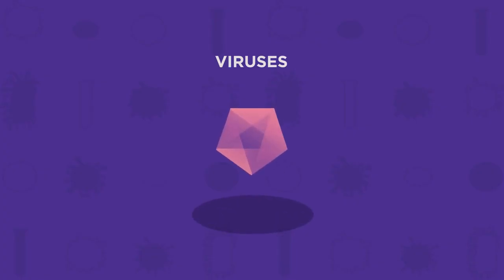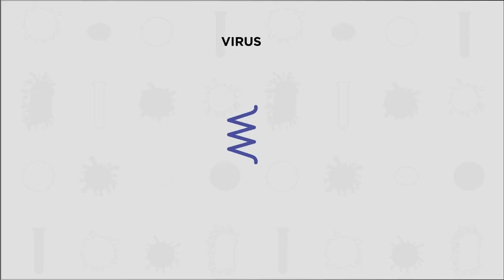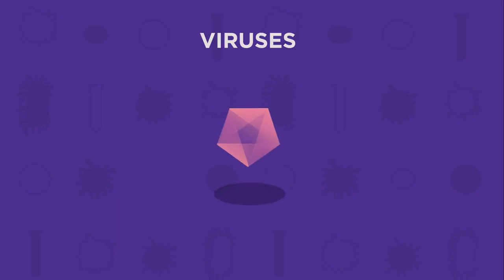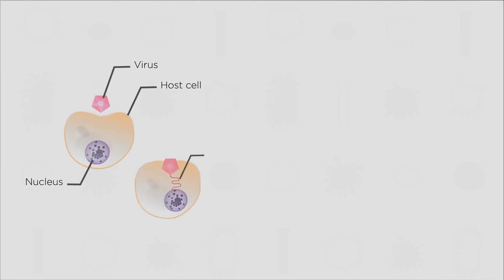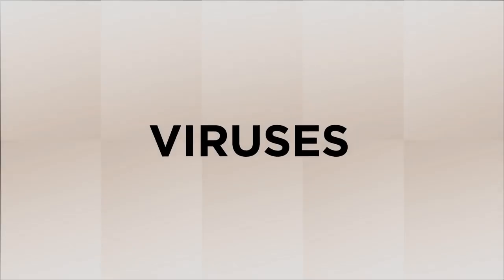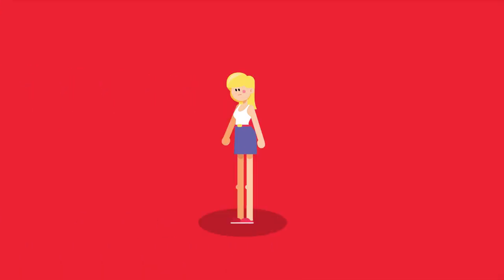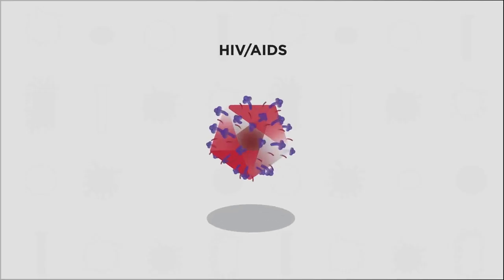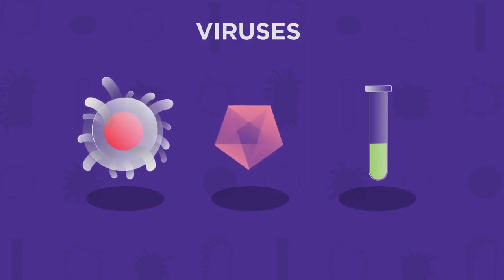What are viruses | Biology for All | FuseSchool | Paradox Capricious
In this video we are going to look at what viruses are.

Viruses are a type of microorganism. They are too small to be seen with the naked eye: much smaller than bacteria, and about 100 times smaller than human cells. They come in many different shapes
Viruses can infect humans, all animals, plants and even bacteria.

Viruses are very simple. They are made up of a protein coat surrounding a strand of genetic material. The genetic material can either be DNA or RNA.

Sometimes a membrane called an envelope surrounds a virus particle.